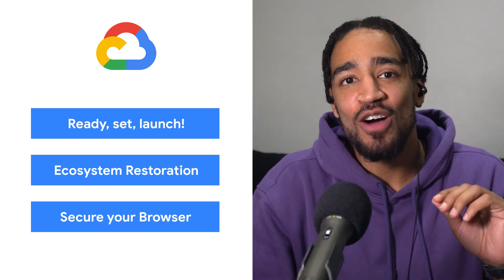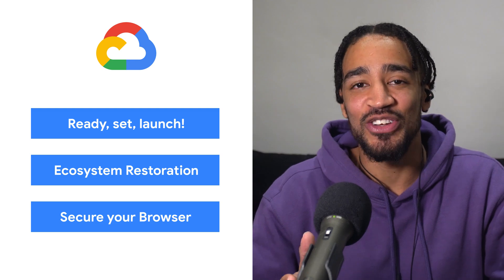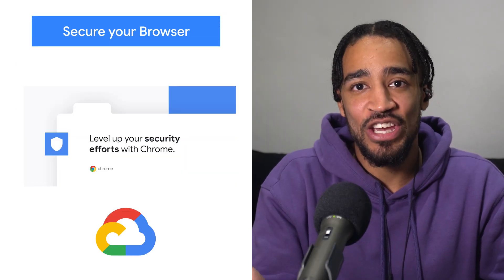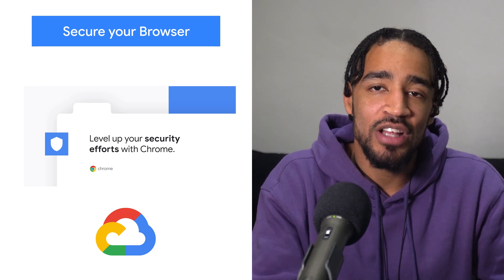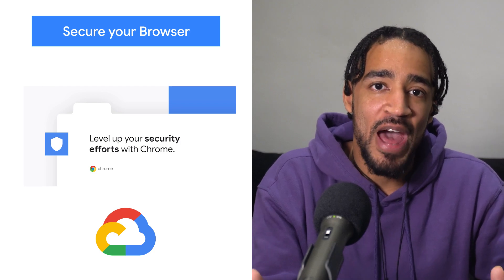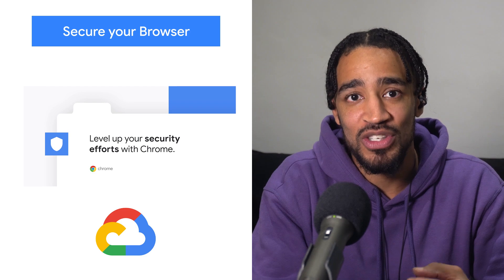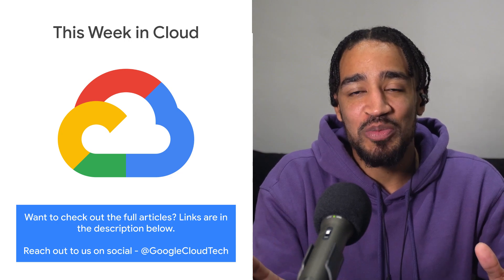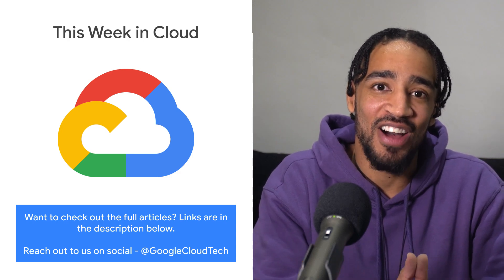Ecosystem Restoration, Secure your Browse, & more!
Here to bring you the latest news in the Cloud is Carter Morgan.

Chapters:
0:00 - Intro
0:11 - Ready, set, launch
0:34 - Ecosystem Restoration
0:53 - Secure your Browse
1:25 - Wrap up

product: Cloud - General; fullname: Carter Morgan;